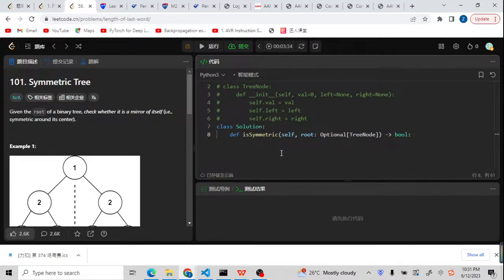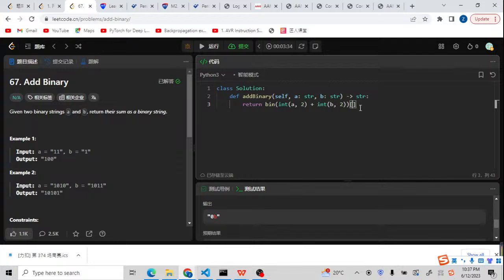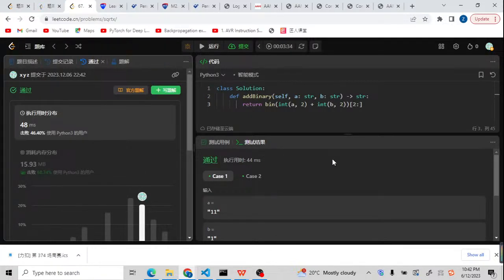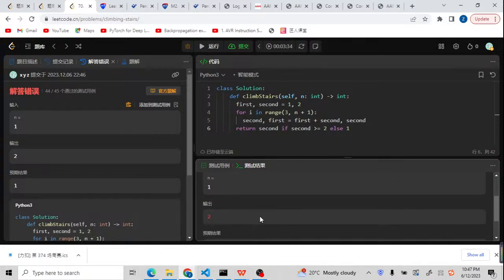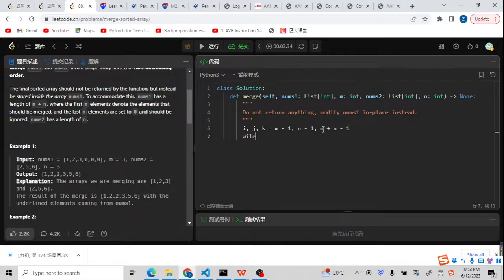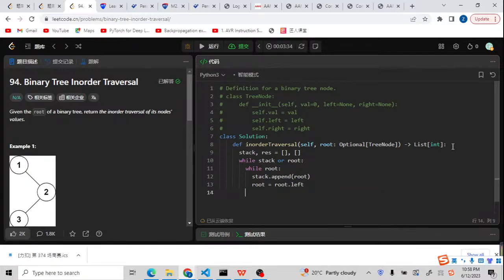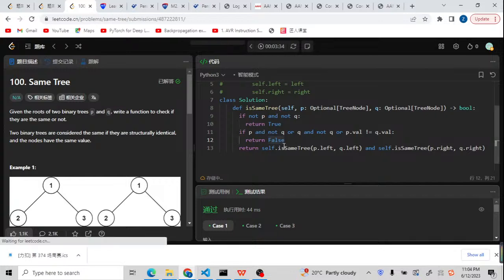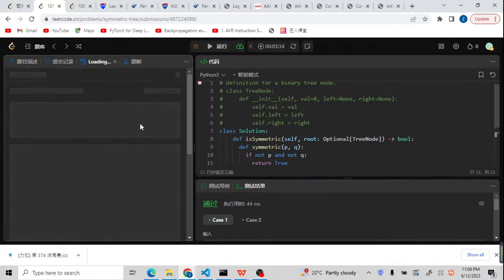Leetcode 58, 66, 67, 69, 70, 83, 88, 94, 100, 101 tree and stack